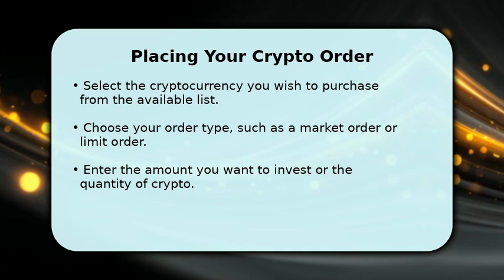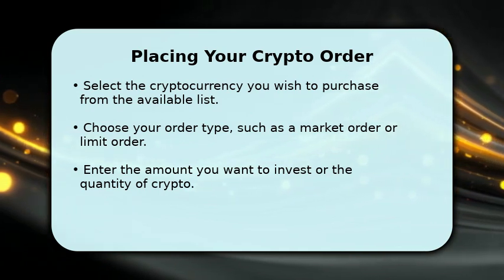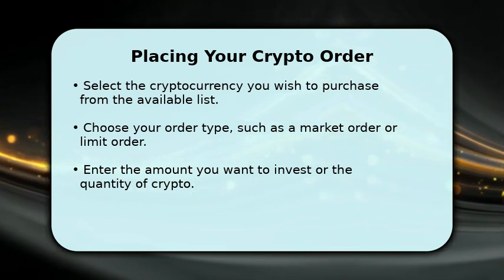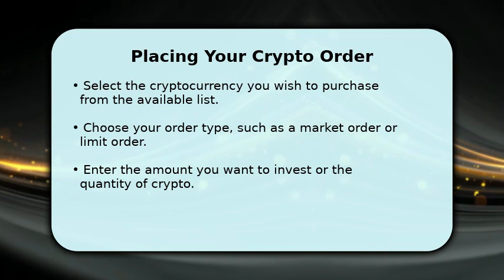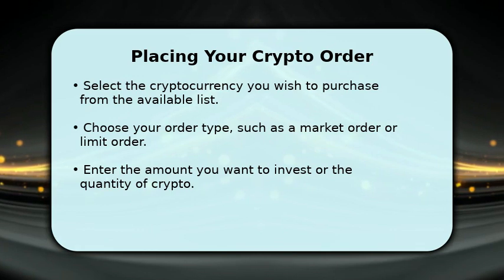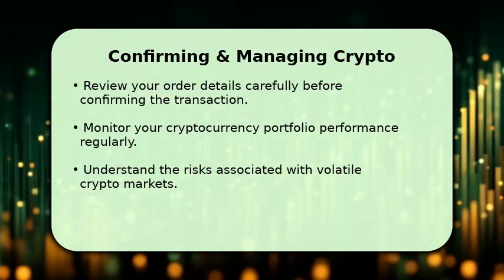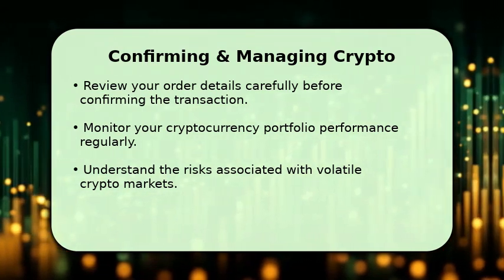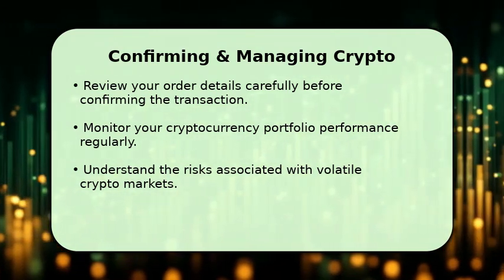How To Buy Cryptocurrency On Webull - Full Guide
In this comprehensive guide, we'll walk you through the step-by-step process of buying cryptocurrency on Webull. From creating an account to executing a trade, we'll cover everything you need to know to get started with investing in digital assets. Whether you're a seasoned investor or just starting out, this video will provide you with the knowledge and confidence to navigate the world of cryptocurrency trading.